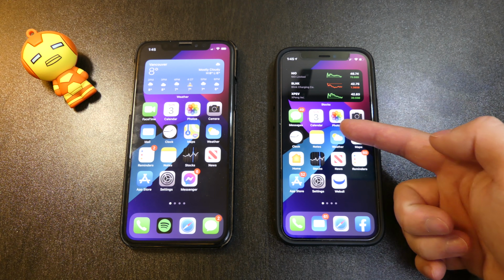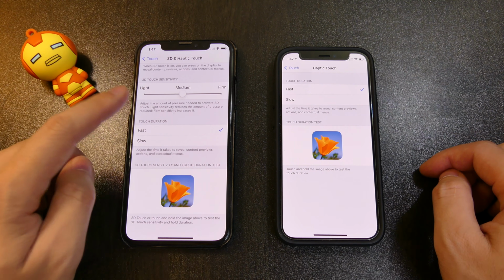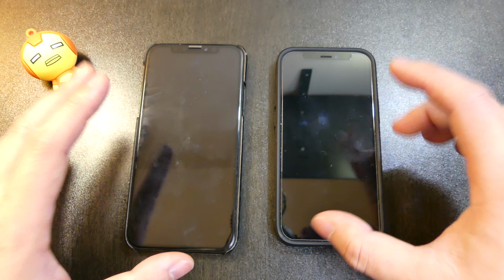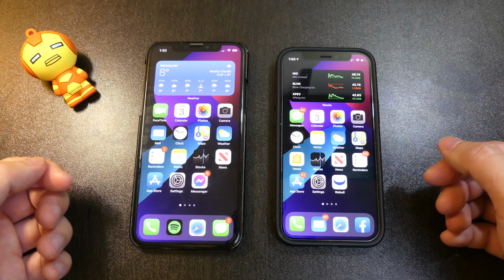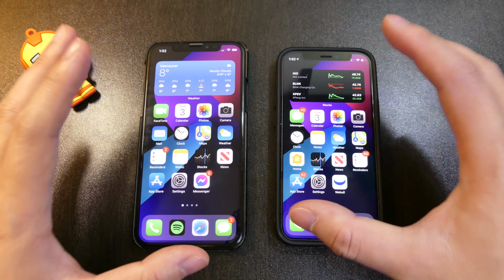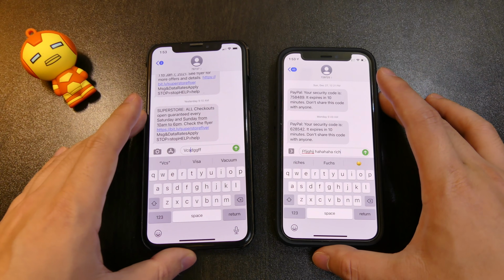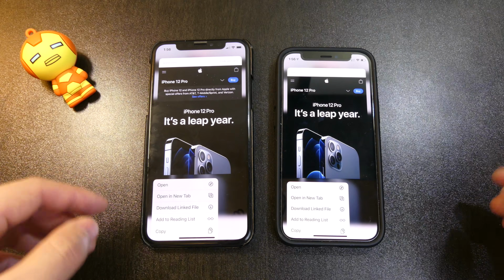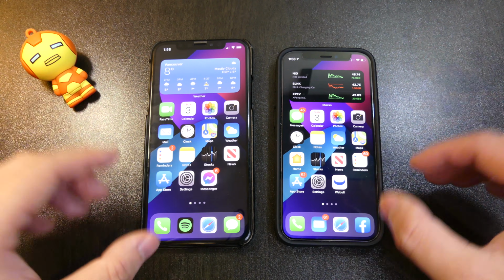Real Benefits Of 3D Touch vs Haptic Touch in iOS 17! Downsides of New iPhones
This is the real benefit of having 3D Touch devices vs a non 3D Touch device which only comes with “haptic touch”. Test in iOS 14

Recommended iPhone 12 Mini case

I'm social. Find out what's coming up next